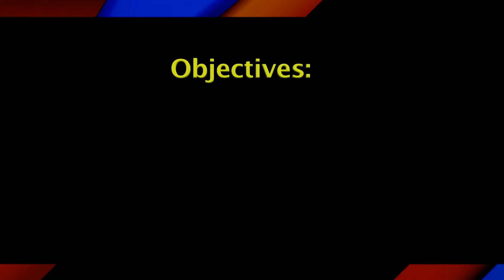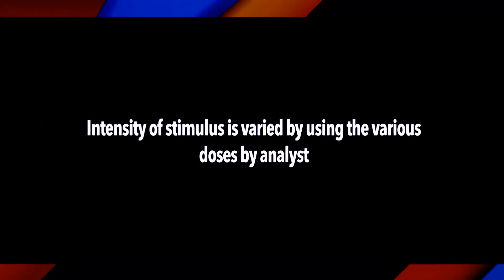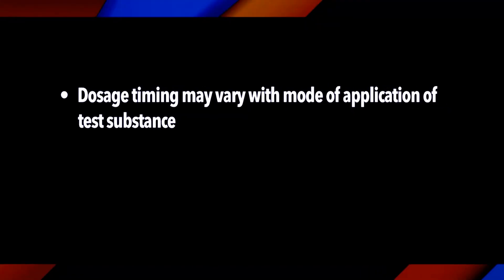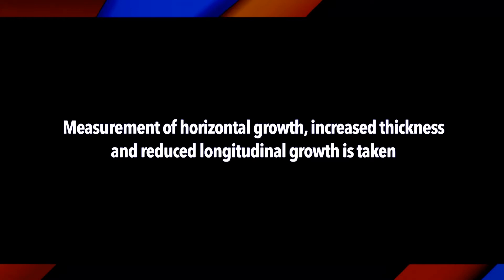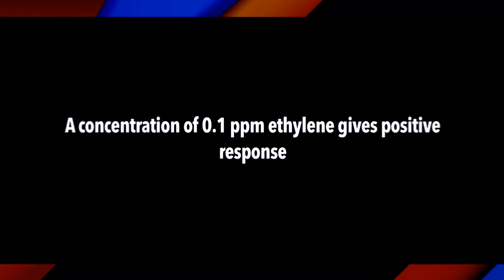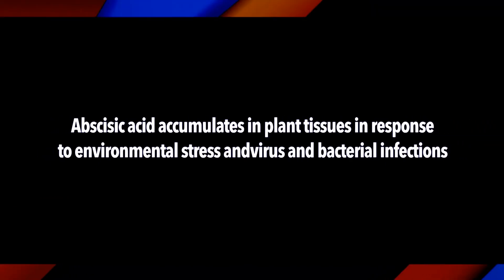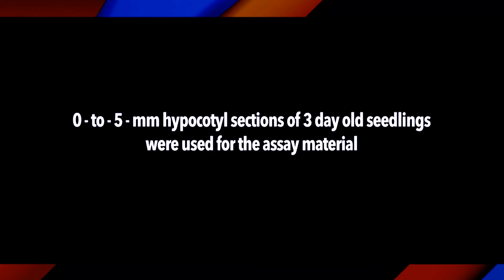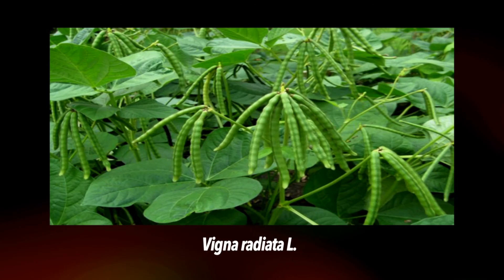PP26 Bioassay of Ethelene and Absicic Acid